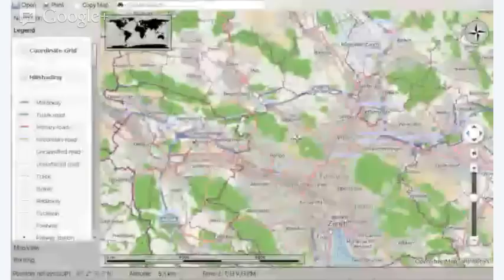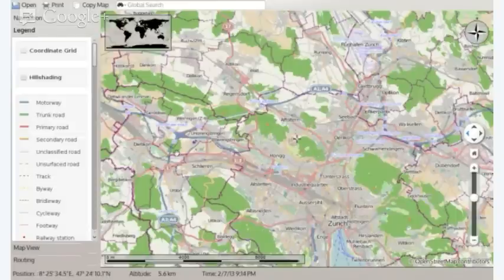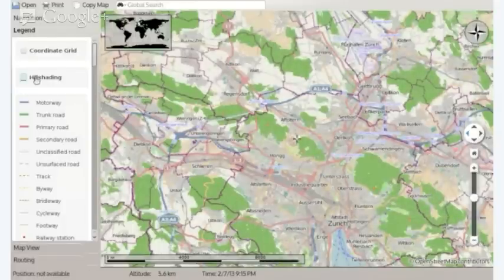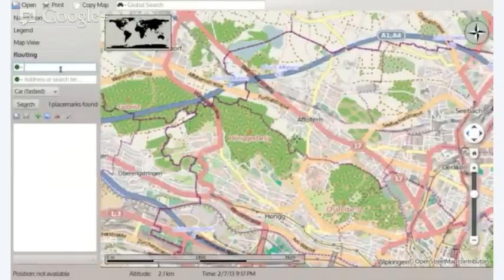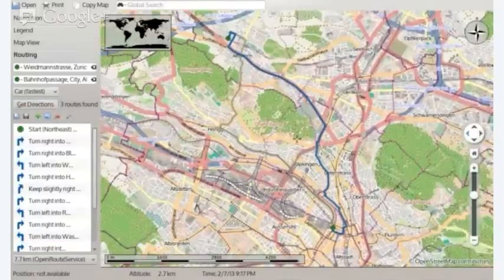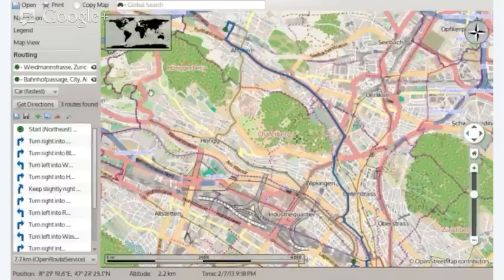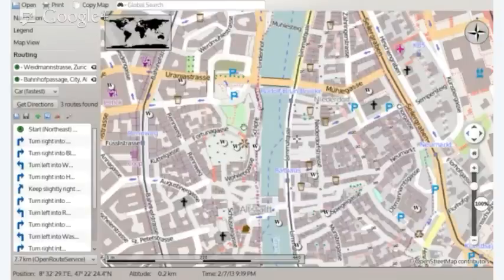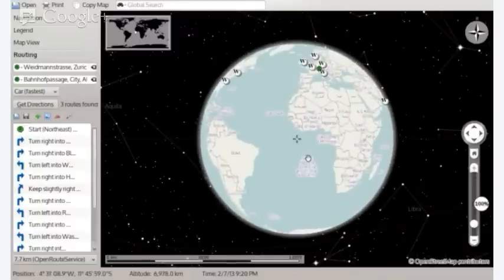The Luminosity of Free Software E2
* Mapping coolness with Marble
* Fork-a-rific: the trend of big Free software projects forking
* Vivaldi hardware: the path to making our own device (wha-a-a-aa?!)

Q&A session:

* Qt on Android, iOs, Blackberry, Sailfish, Ubuntu Phone and Plasma Active?
* Free software meeting tools
* In-app add on tools: Synchrotron and Bodega
* The relationship of Vivaldi to Plasma Active

.. and more.